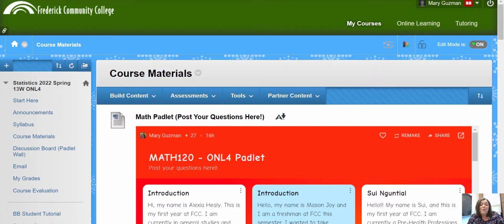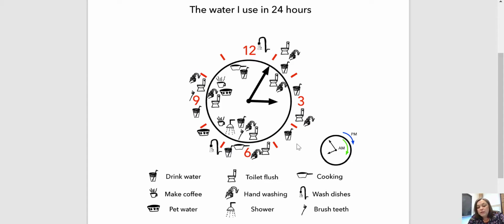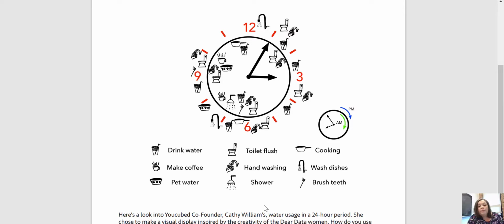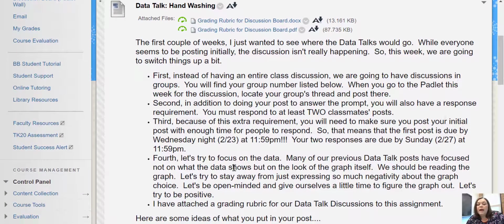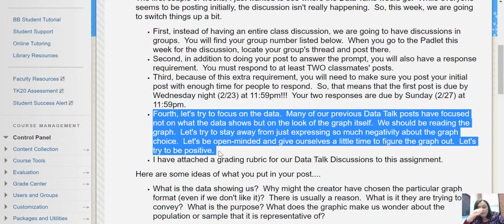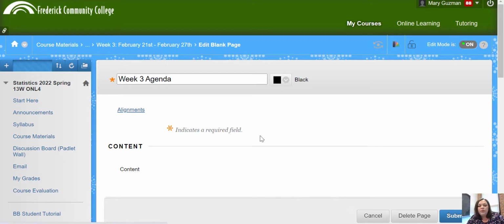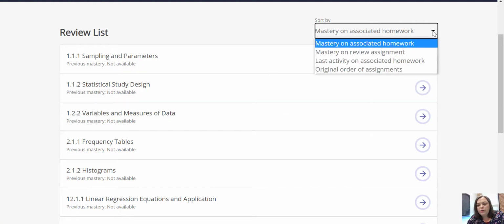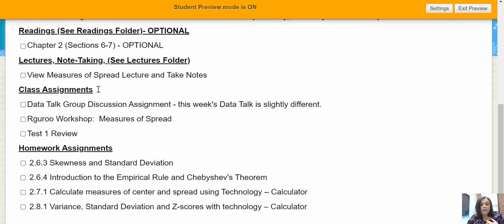Week 3 Overview